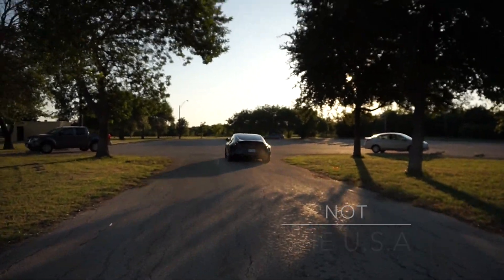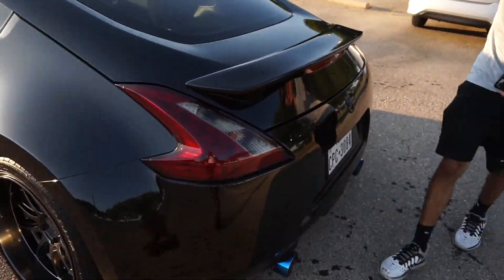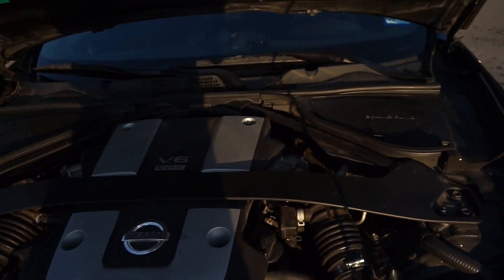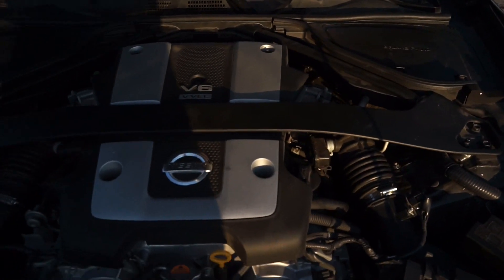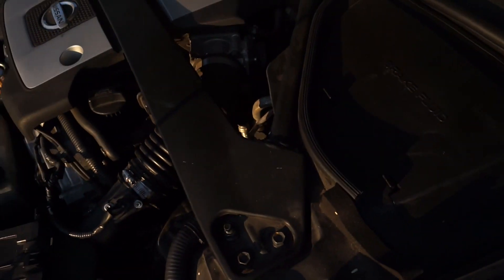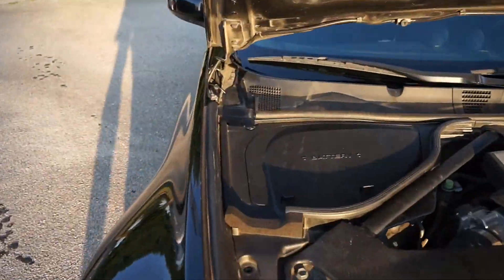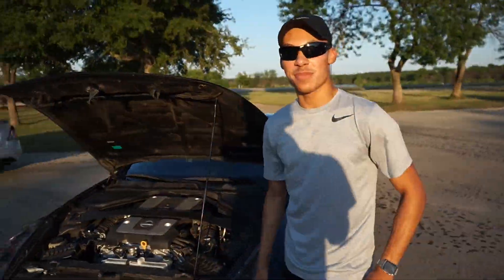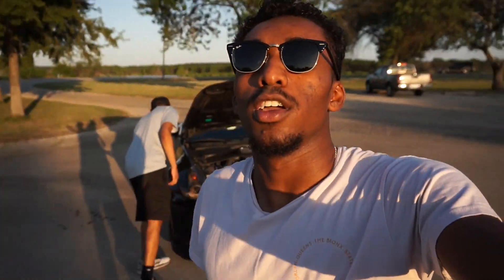2,000hp nissan 370z takes over Texas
This is a quick video about my friend Leonards stockfish Nissan 370Z, most of this video is a joke and I'm actually a car guy but we had fun making this video and we thought it was funny, don't take it to heart